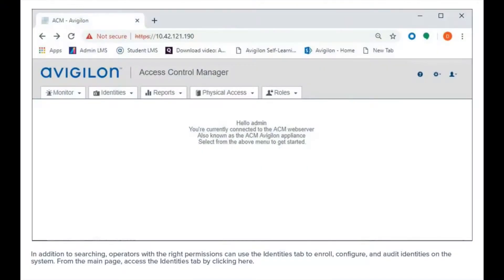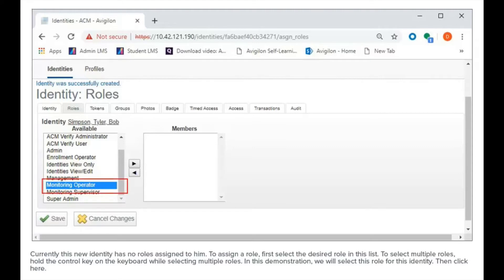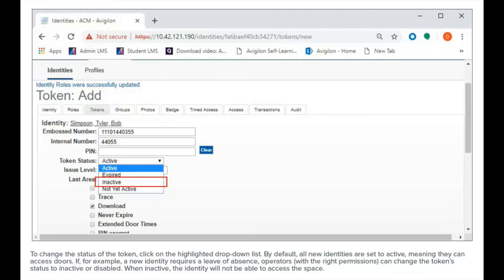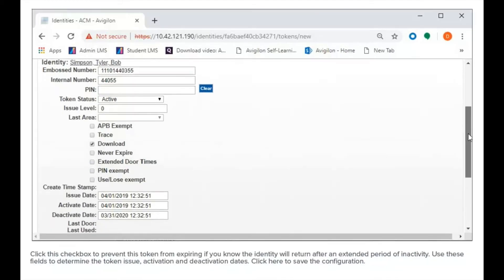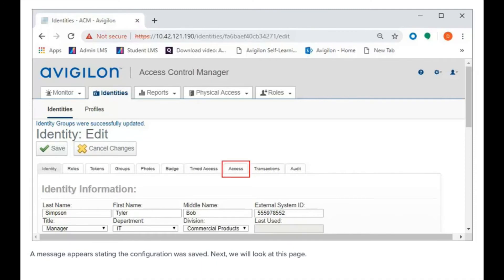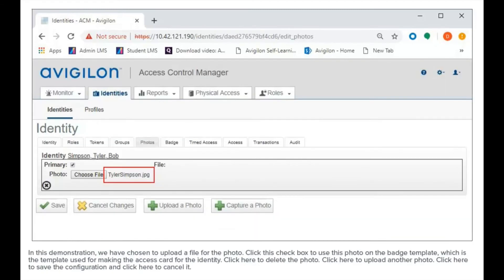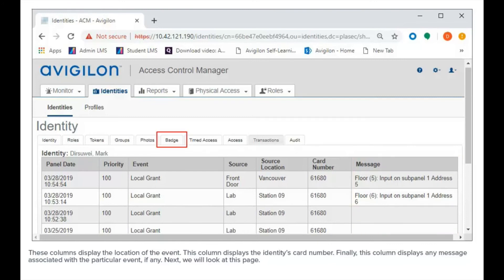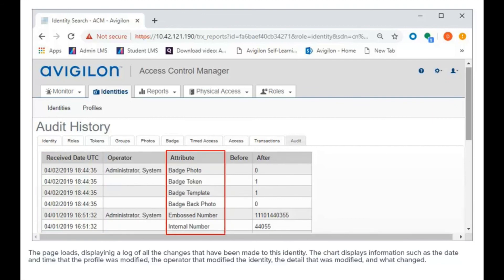How to Add & Edit Identities in ACM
In this video we show you how to add & edit identities in the ACM Application.